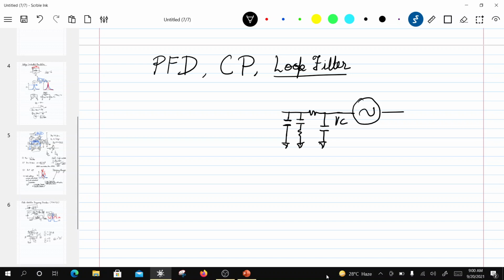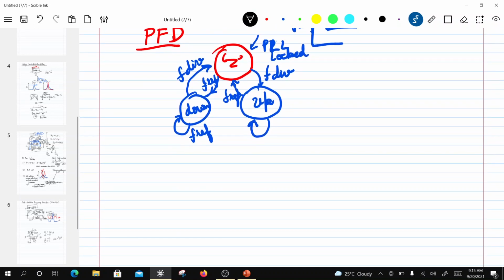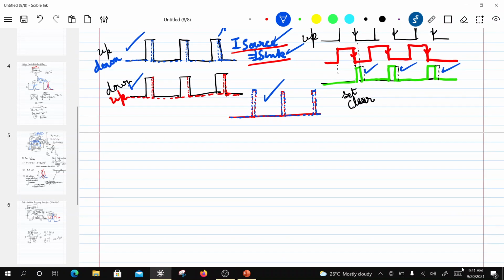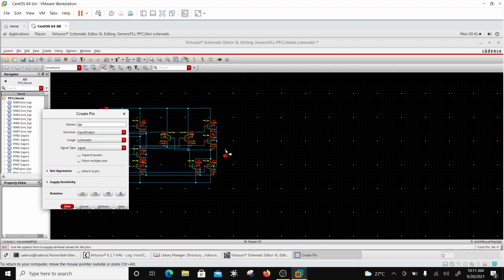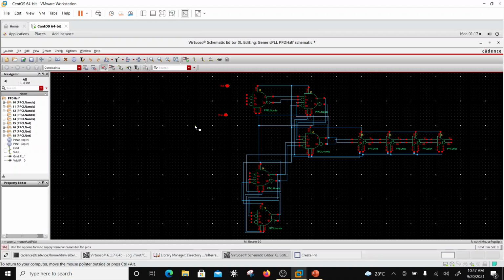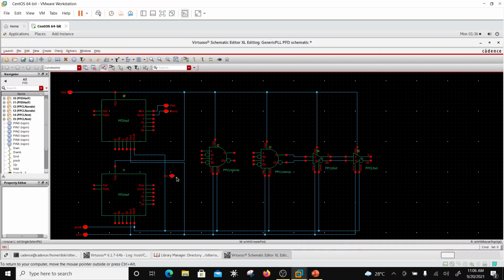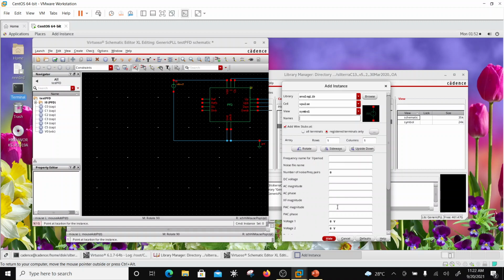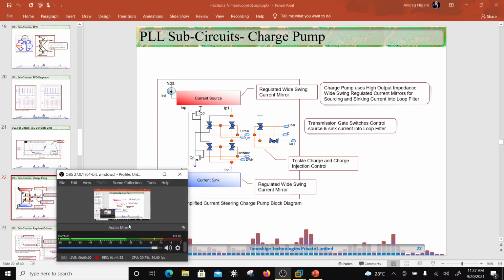Clocking Circuits Session4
a) Discuss Zero Dead Zone Phase Frequency Detector (PFD) operation in context of a Loop Filter and Current Steering Charge Pump.
b) Discuss the state machine diagram of a PFD
c) Discuss the concept of Zero Dead Zone of PFD
d) Discuss leakage and high impedance output
e) Discuss trickle charging at Charge Pump Output
f) Design the PFD and simulate its performance